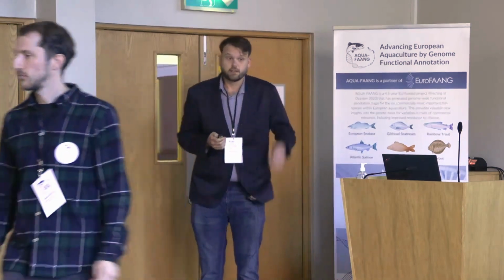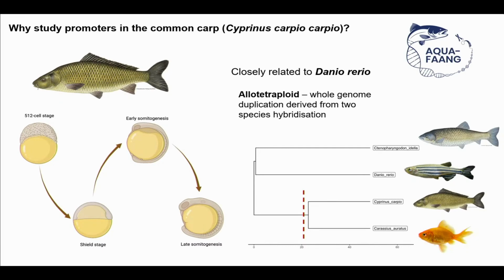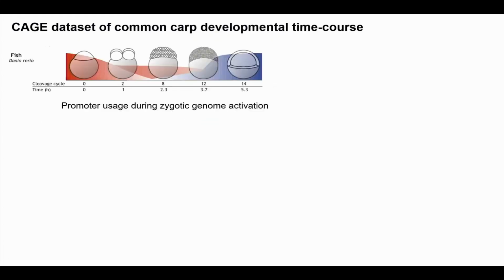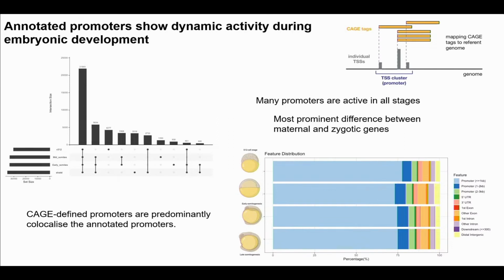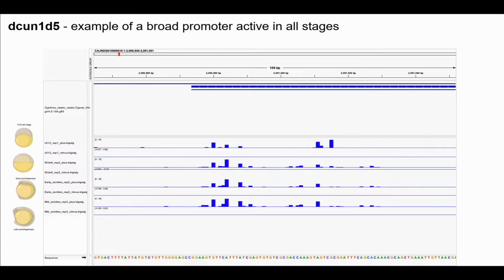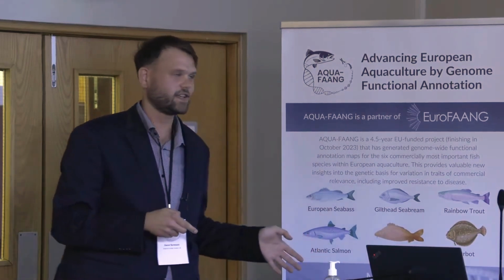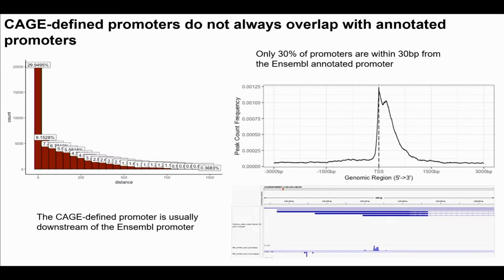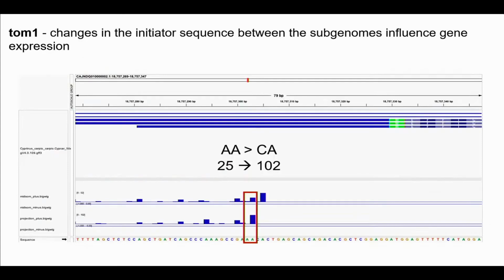13 DIFFERENCES IN TRANSCRIPTION INITIATION IN EARLY EMBRYOGENESIS BETWEEN CYPRINID SPECIES Barana